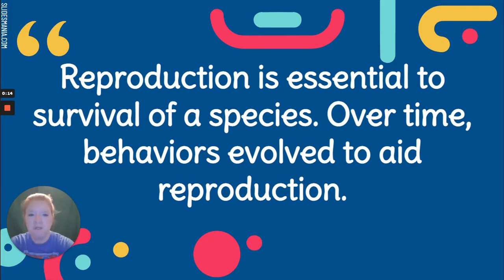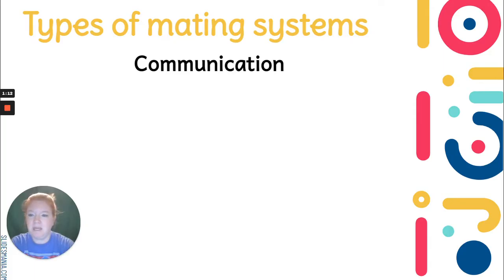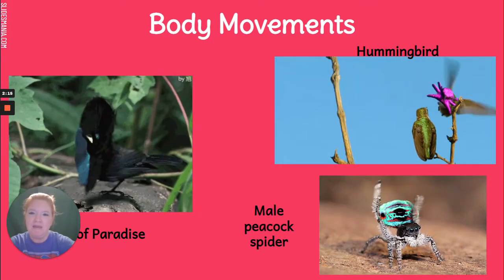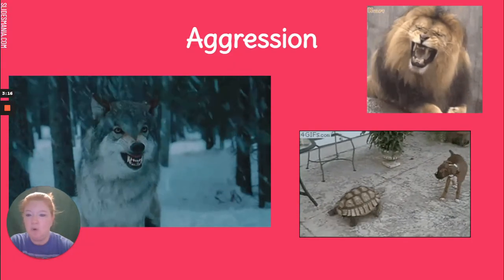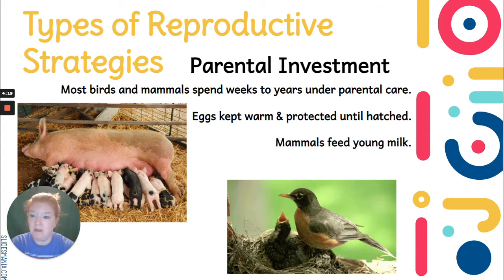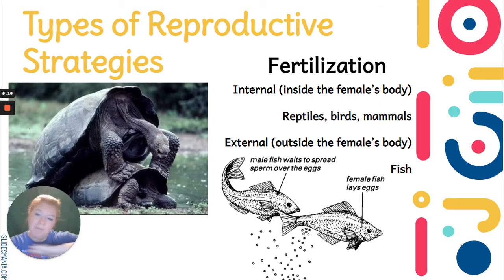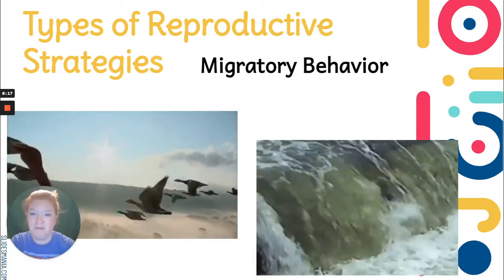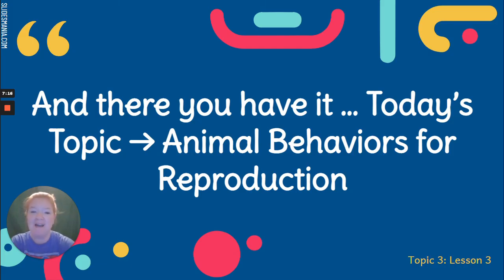Reproduction and Growth: Animal Behaviors for Reproduction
This video covers Lesson 3 in Topic 3 in the Savvas Realize (Pearson Realize) Course 2 science text. This topic is animal behaviors for reproduction. This can easily be applied to any other life science course.